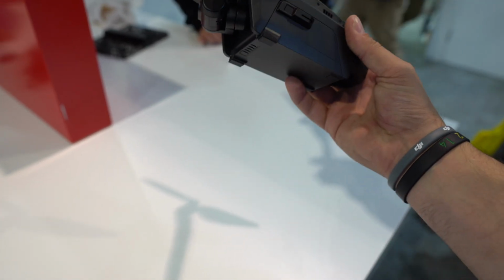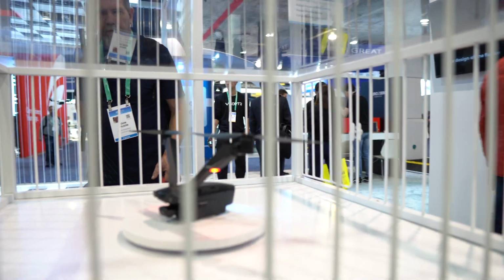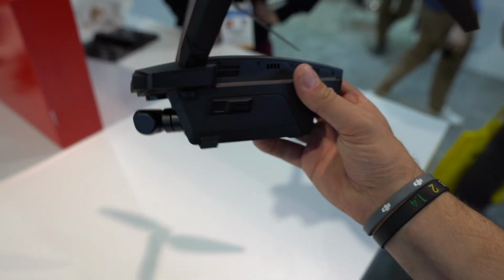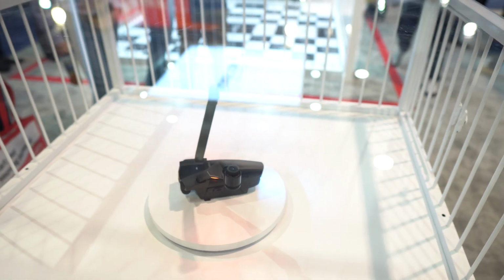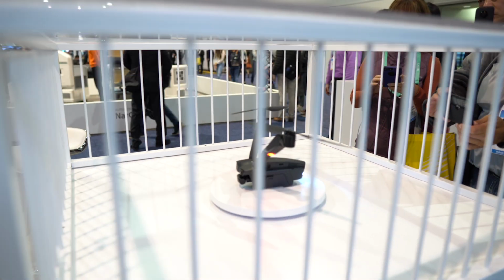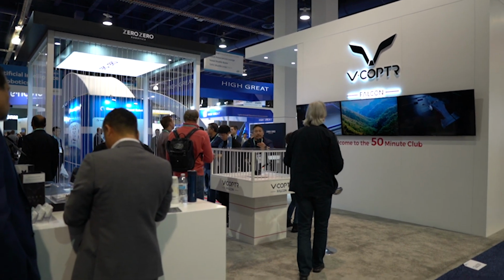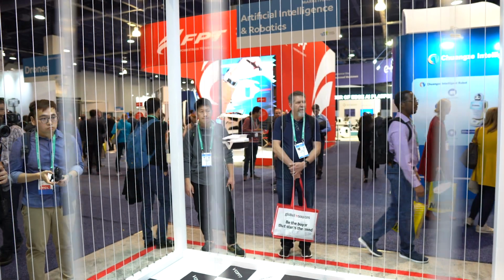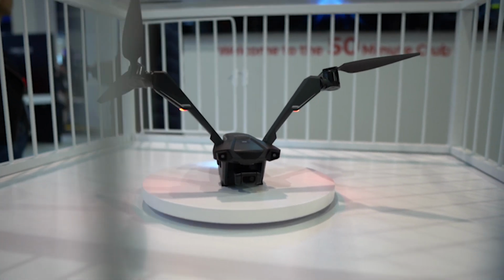Zero Zero Falcon V-Coptr Hands On | Not Impressed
Sony A6400
Sony A6100 photos

Microphones